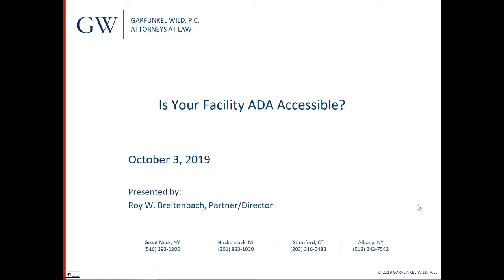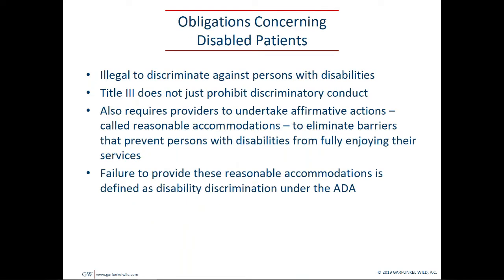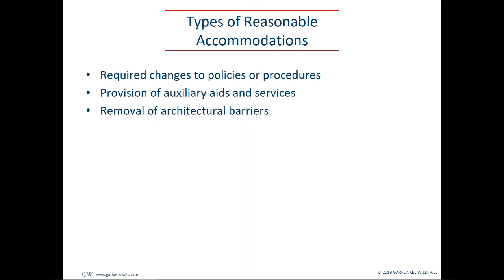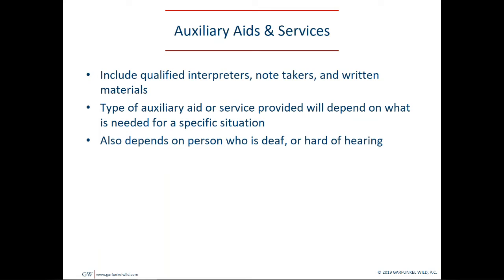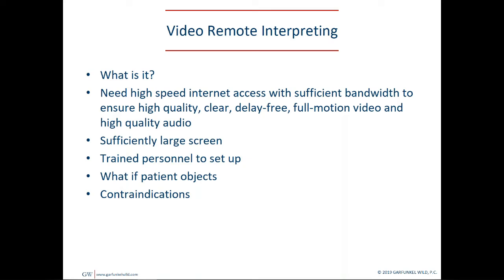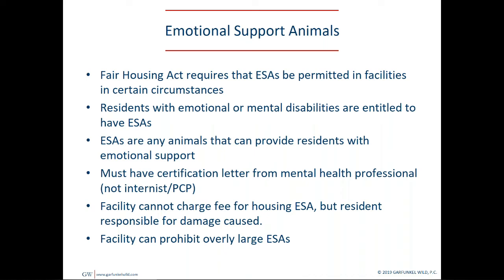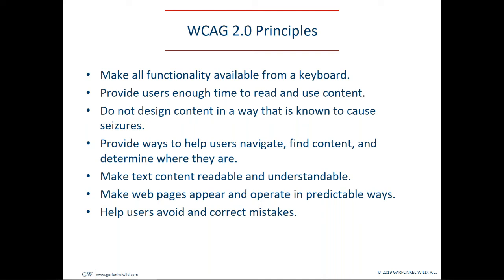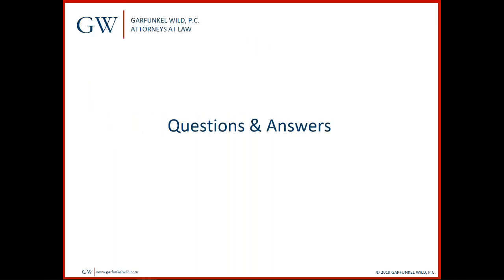Garfunkel Wild Webinar_ADA Compliance/Opioid Use Disorder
One of the most complicated liability issues that nursing homes deal with is how to comply with the provisions of the requirements of the Americans with Disabilities Act (ADA). The requirements regarding sign language interpreting services, accessible facilities, website disability access, and service animals are particularly confusing. Failure to properly comply exposes the facility to significant damages, potential injunctive relief, and negative publicity.

Listen to this webinar for a step-by-step guide on how to comply with ADA requirements. We also touched upon how to handle the newest disability recognized by government agencies – Opioid Use Disorder